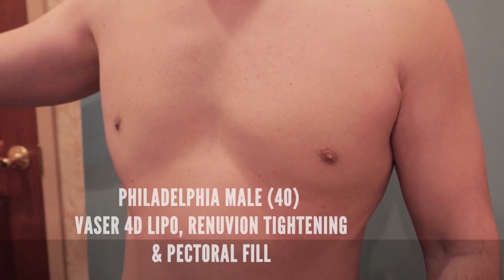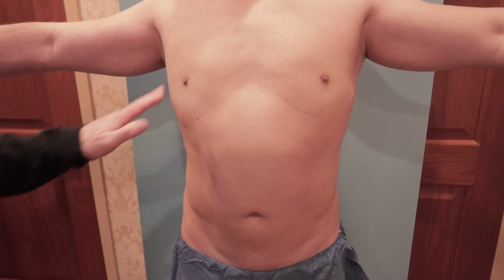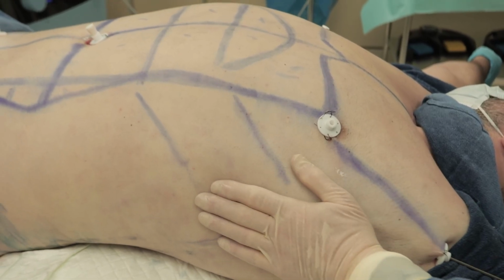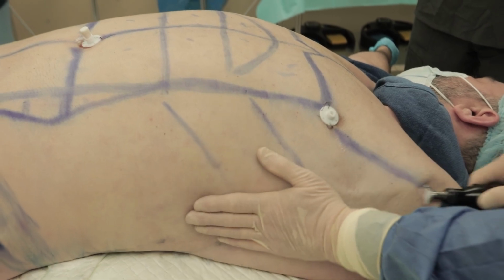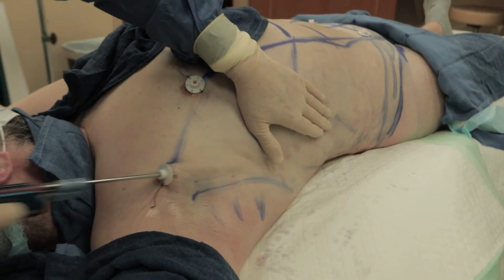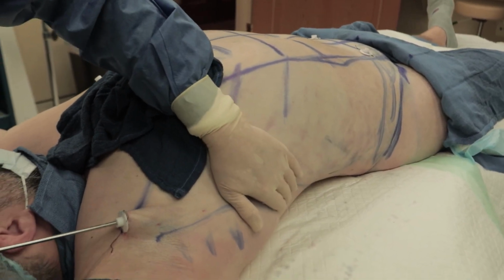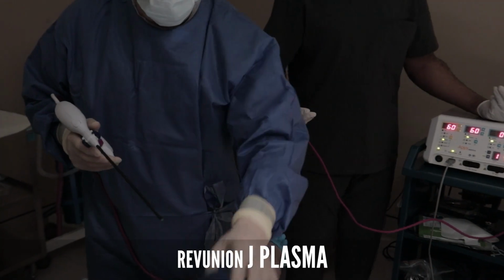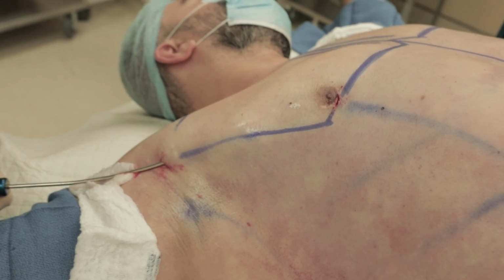GYNECOMASTIA SURGERY: PENNSYLVANIA MALE (40) VASER LIPO “NECK 2 NUTS” RENUVION/PECTORAL LIPOFILLING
👨🏻‍⚕️Procedure: VASER HIDEF LIPOSCULPTURE “NECK 2 NUTS” RENUVION JPLASMA FOR SKIN TIGHTENING PLUS PECTORAL LIPOFILLING 💪🏼
🎯Goal: PERFECTION
✓Results: Immediate, perfect results
✌️How it works: COMBINED TECHNOLOGIES AND TECHNIQUES FOR AMAZING RESULTS ‼️
🙇 Note: Individual results and downtime may vary
⏰Length: 6 hours
🏋🏻‍♀️Exercise: 2 weeks
💪🏻 Eat clean and continue exercise to enhance and maintain Hi-Def results
📆Full Recovery: About a month
💉Anesthesia: local
🤕Pain?: No!
✋Caution: Must be performed by an experienced provider, any error can change the entire look of a patient and can be difficult and costly to reverse.
💸Cost: call for free consultation
📍Location: 29 Green Street Huntington, Long Island, New York 🗽

Dr. Jonathan Lebowitz at Lebowitz Plastic Surgery in Huntington, Long Island NY is a Plastic and Cosmetic Surgeon with over 25 years of extensive training and experience. After receiving an MD degree at the top-rated Medical School of Case Western Reserve University in Cleveland, Ohio. Dr. Lebowitz completed plastic, reconstructive, and cosmetic surgery fellowships at the world renowned Cleveland Clinic, also in Cleveland, Ohio. Additionally, fellowships consisting of pediatric plastic surgery as well as hand surgery were completed.

Dr. Lebowitz listens and treats each of his patients as individuals, attending to their specific concerns, desires, and needs. With 25 years of experience and continued interest and improved knowledge of the latest advancements in medical technology, obtained through several post graduate courses in different fields, Dr. Lebowitz is able to provide his patients with the most up-to-date and best quality patient care available.